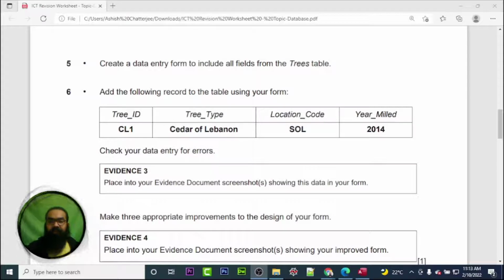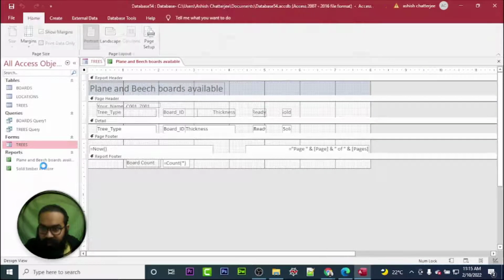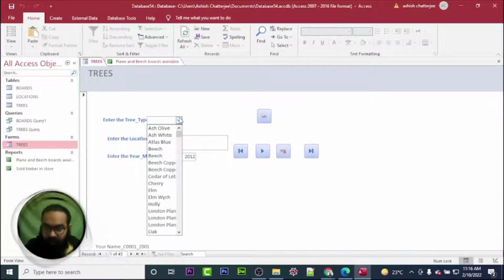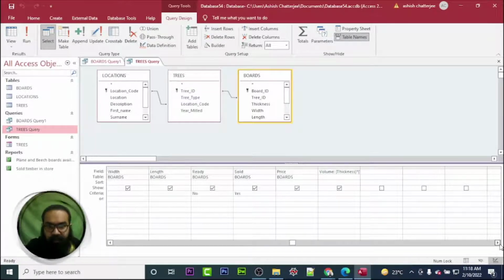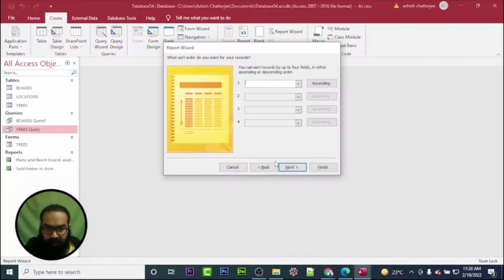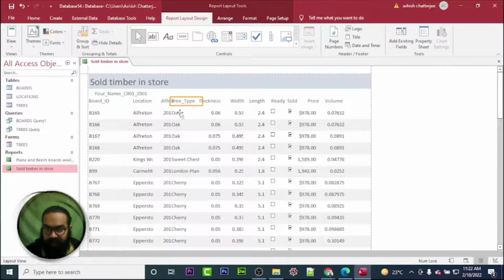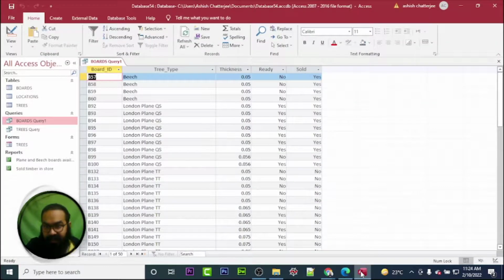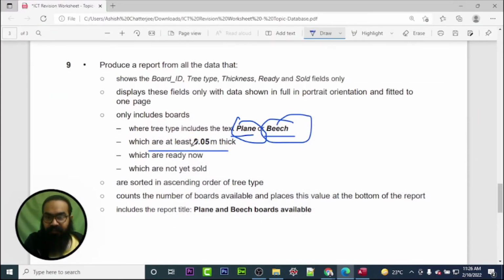ICT IGCSE Paper 2 March 2017 Data Manipulation (Databases) Part2 ICTIGCSE CAIEIGCSE #0417